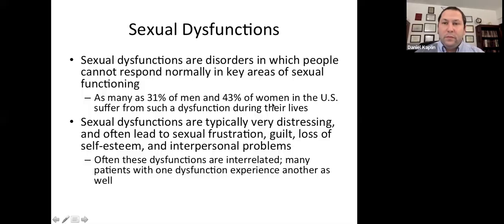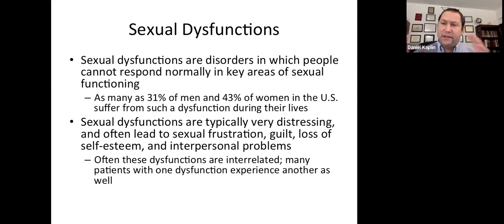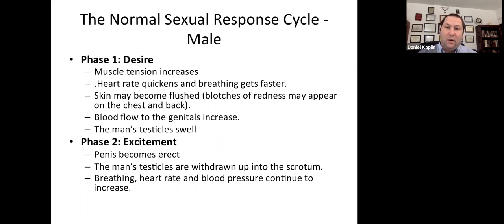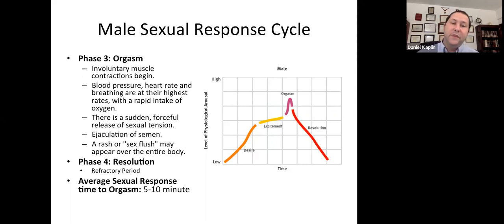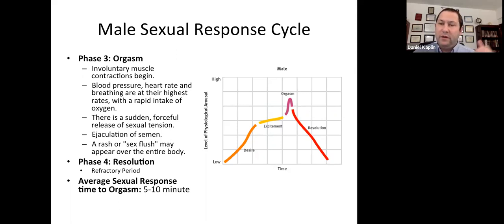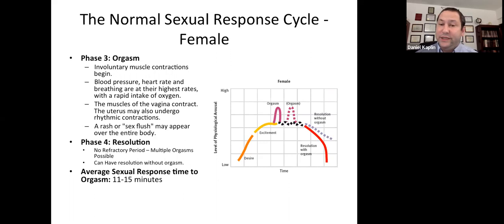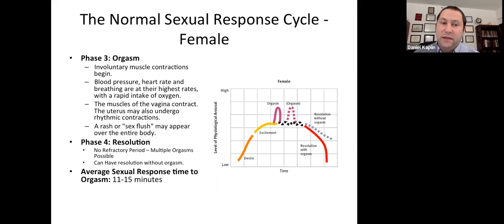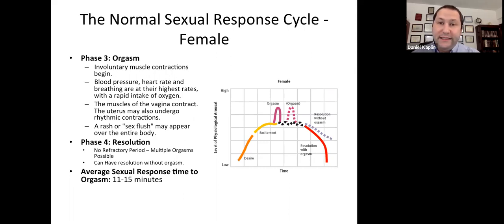Understanding the Stages of the Sexual Response Cycle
This video will teach you about the biological process of the sexual response cycle, including the four main phases: excitement, plateau, orgasm, and resolution. Learn about the physical and emotional changes that take place during each phase and how understanding your body can enhance your sexual experiences.